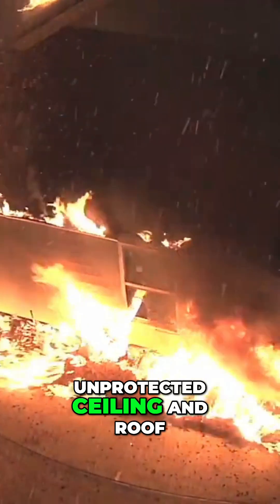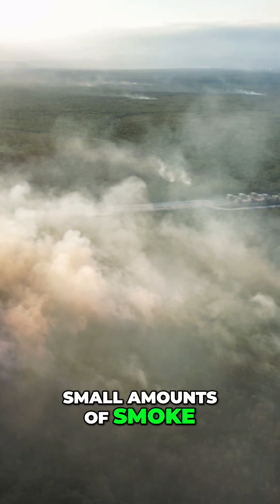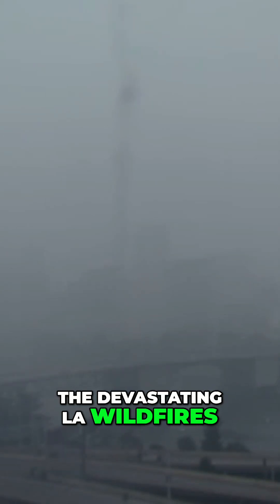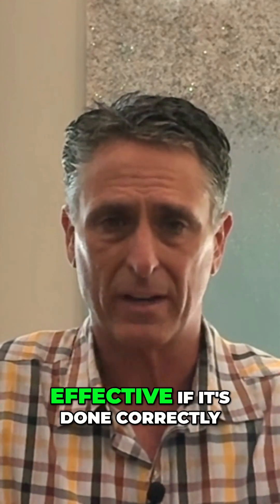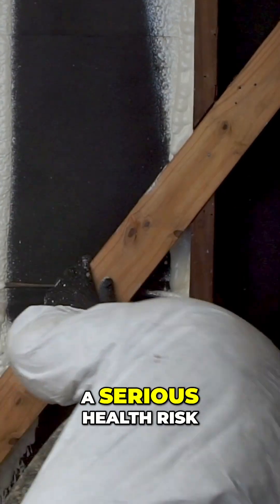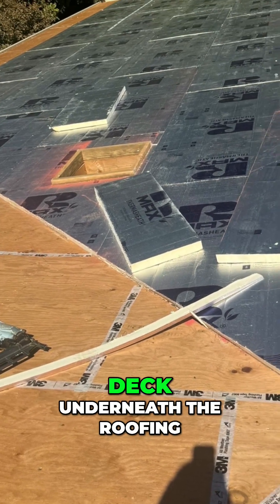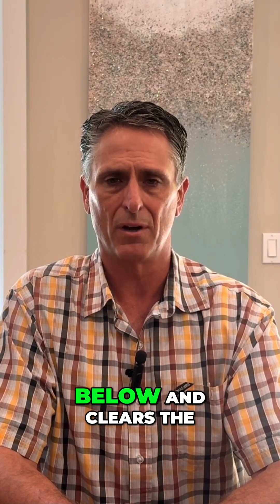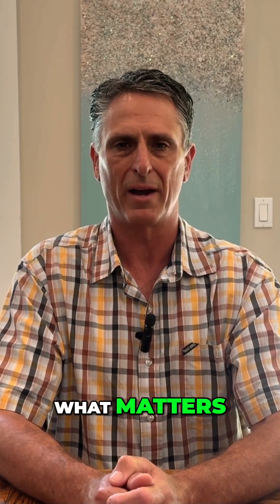Roof & Attic | High Performance Homes Series on Fire Hardening - Episode 4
In this video, Scott O’Hara explains:

• Why attic vents are one of the most dangerous smoke intrusion points
• Why spray foam insulation might be doing more harm than good
• How rigid foam above the roof deck creates a safer, unvented attic system

Filmed in the East Bay